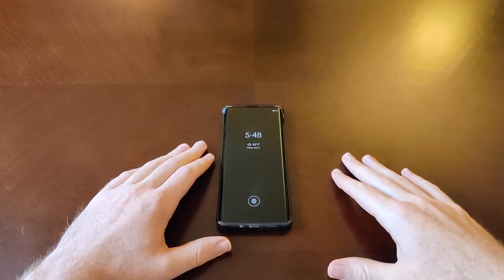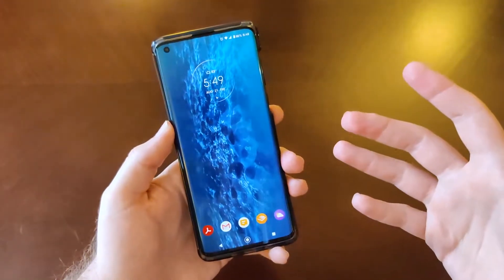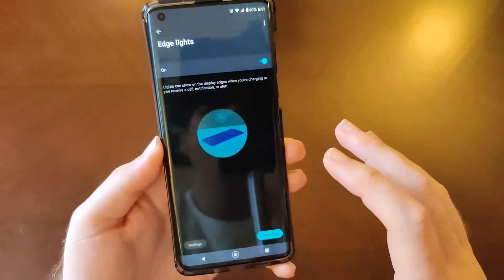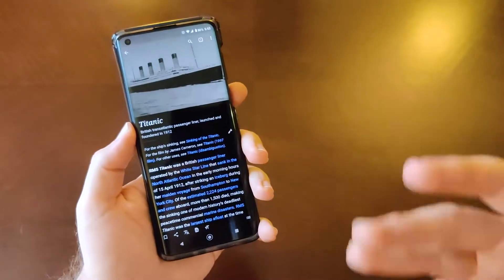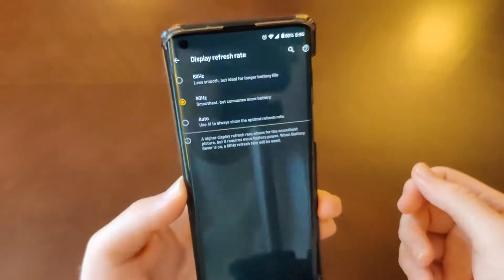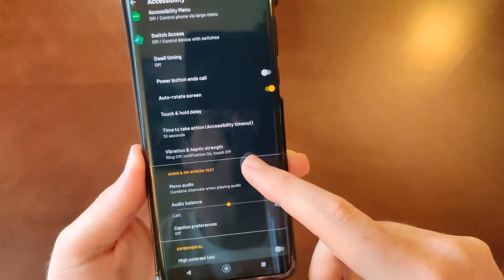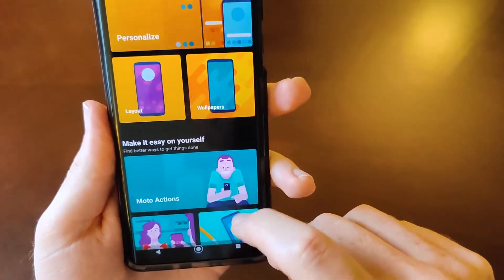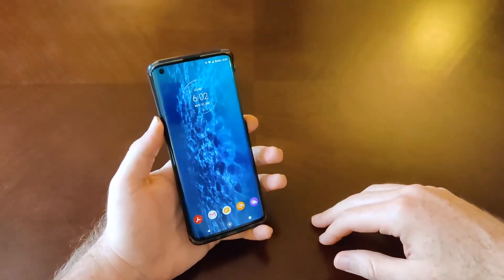Motorola Edge - Software Features (Review)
Having a look at the software of the Motorola Edge...